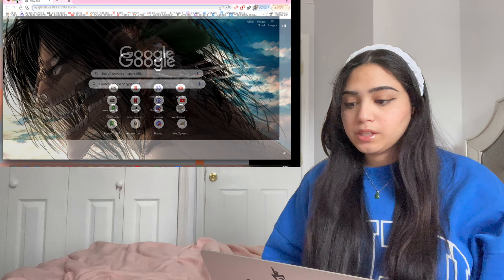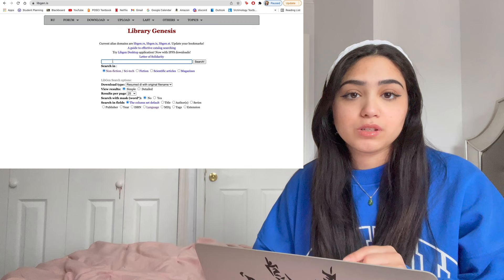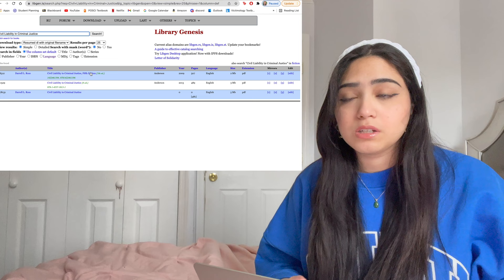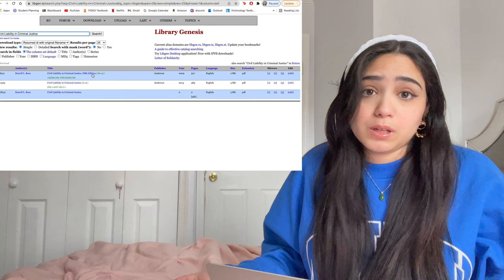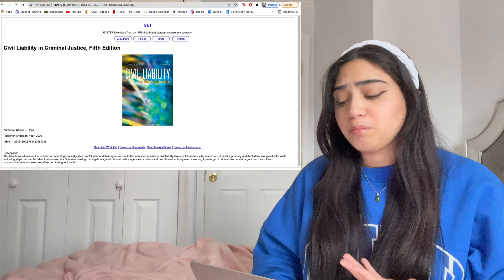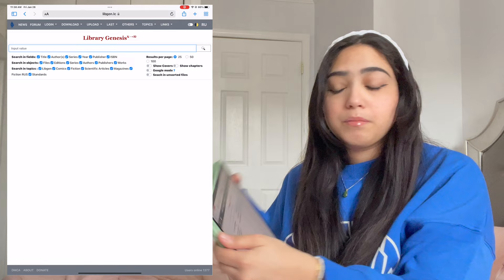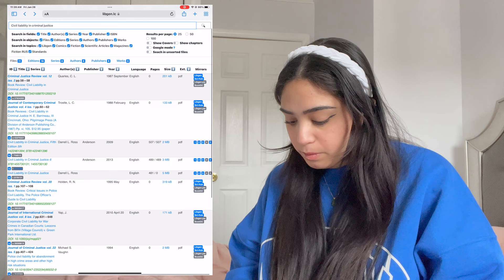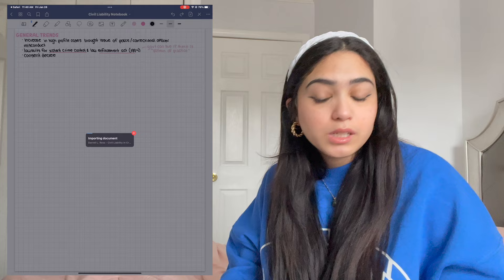*FREE* online textbook hack for college!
Hi everyone!💗 a lot of you have been asking me how I get my textbooks online for free so that is what today’s video is all about!! I hope you guys enjoy and get some helpful tips and information to help you throughout your semester!💖💞
I hope you all have a great semester whether you’re in high school or college!🤍